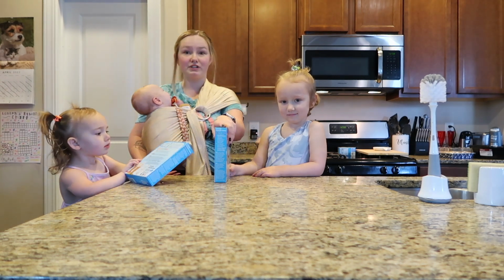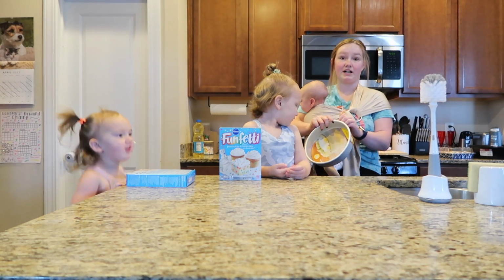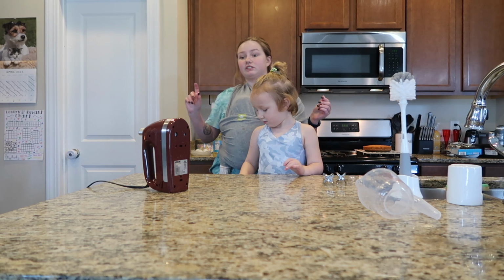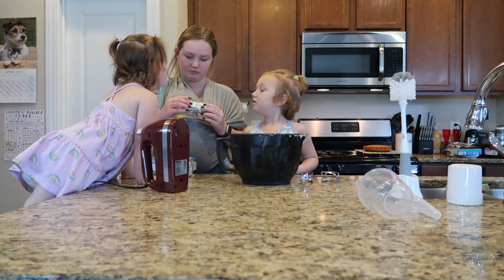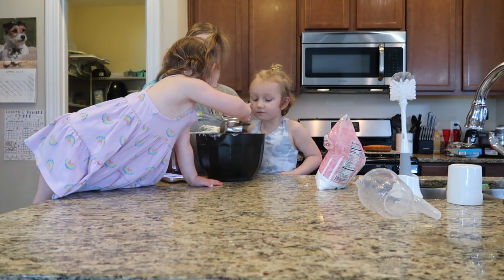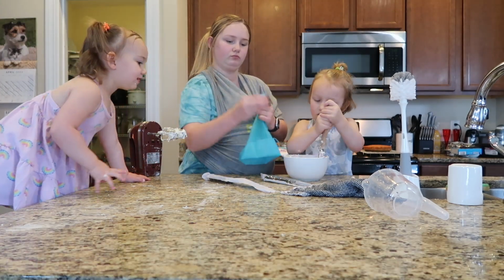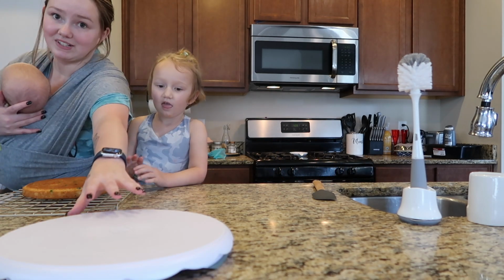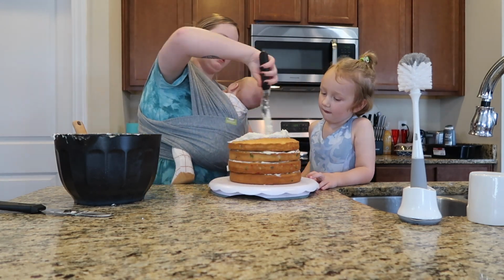Cooking with Kids! Our FIRST Episode!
SCENRCRAFT CODE: 15OFFOVER50

BABY REGISTRY

CODE: SandraMiles

CODE: SMILES70

HALARA CODE: sandram15

FETCH CODE: 5YTDR

IBOTTA CODE: jnunhrx

We'll both earn $100 when you join Chime and receive a qualifying direct deposit!